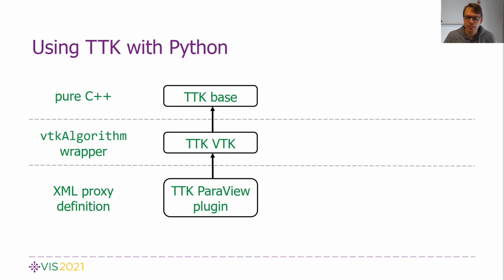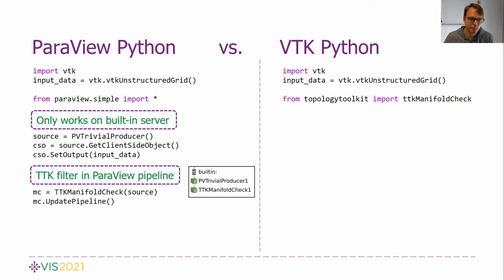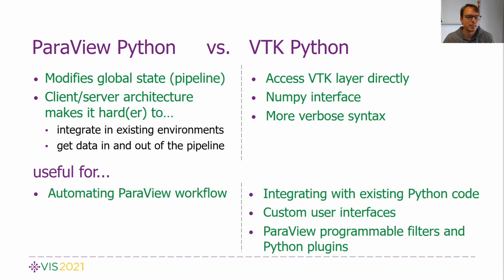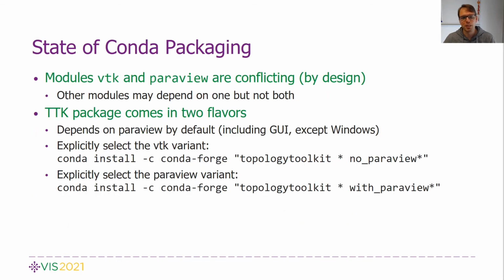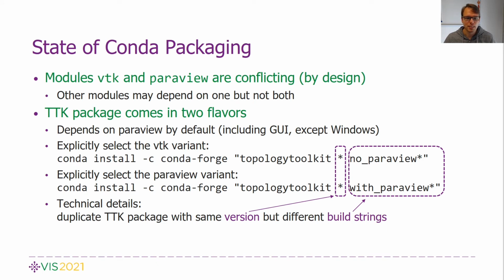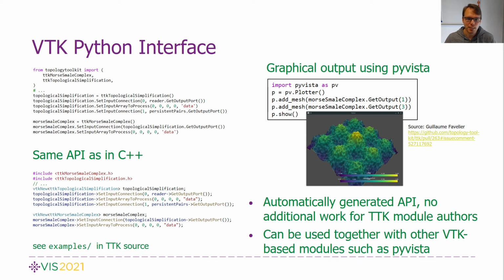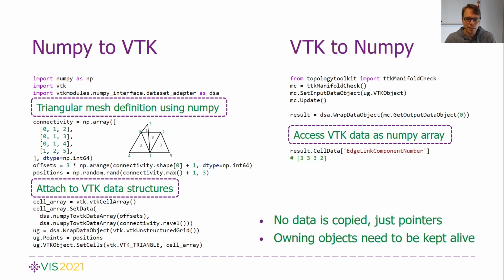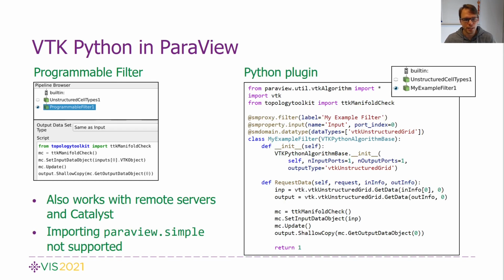TTK Python support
Title: TTK Python support
Authors: Lutz Hofmann